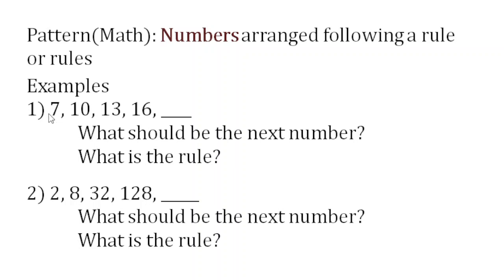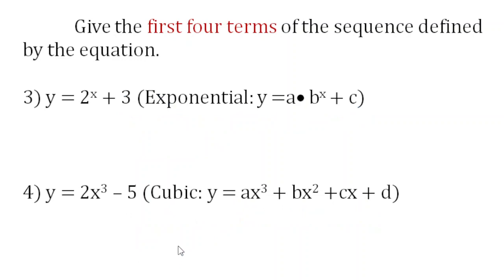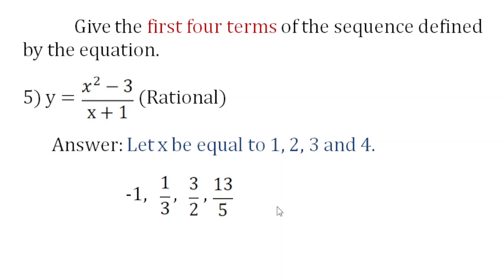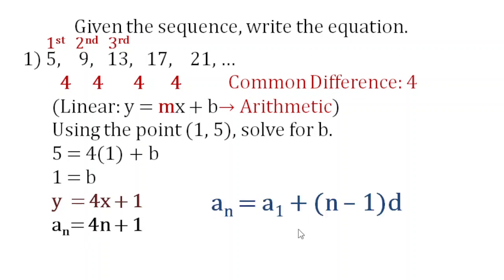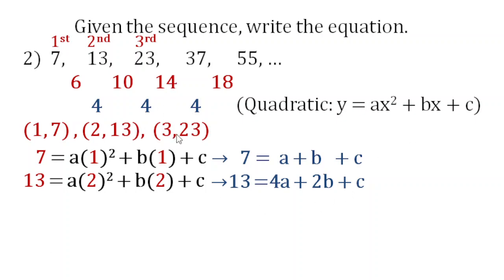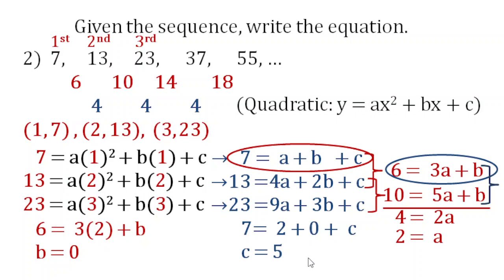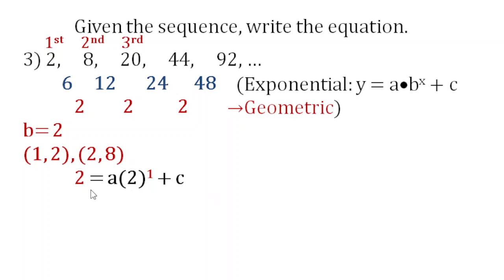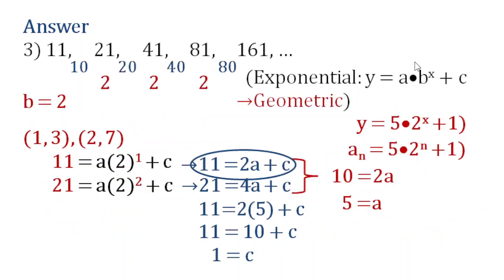Grade 10-Generating Patterns